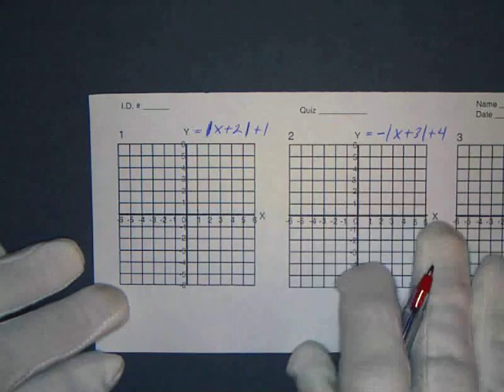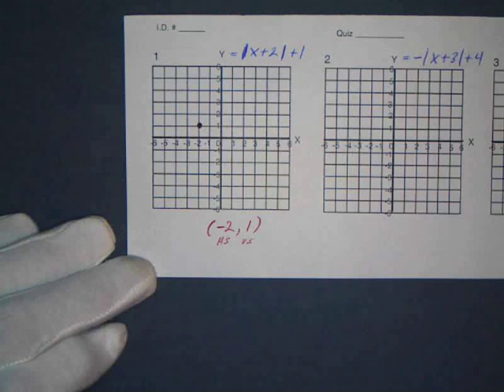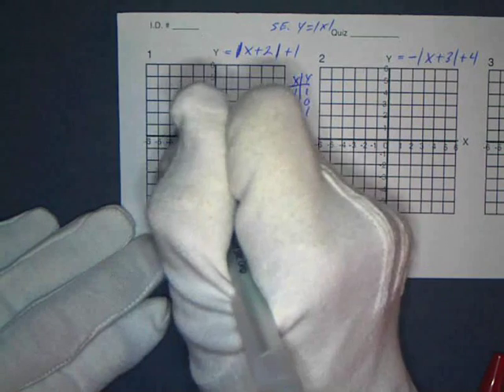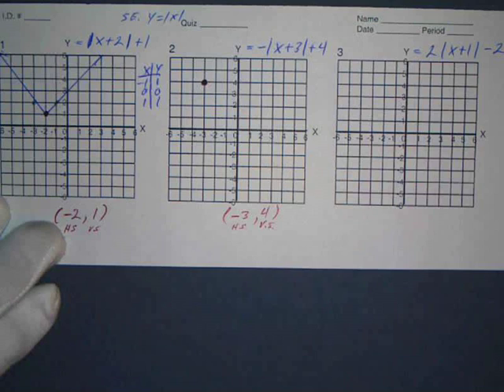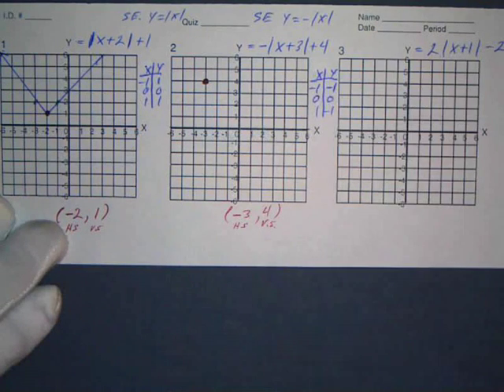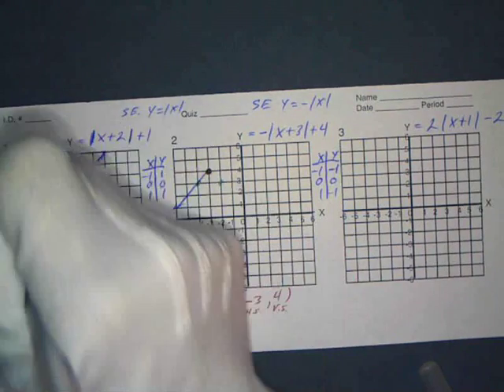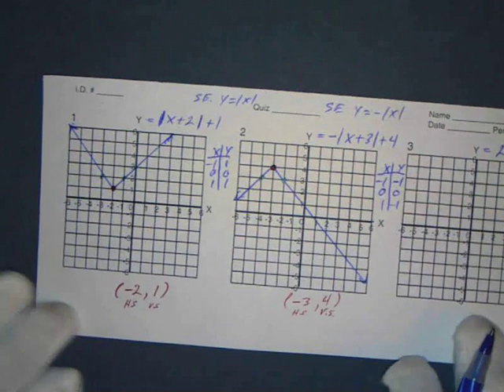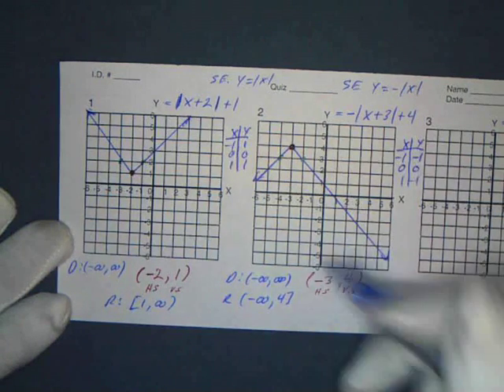Graphing Absolute Value X (2)